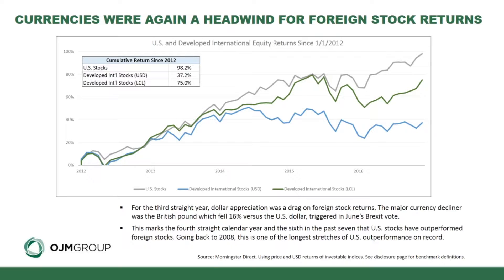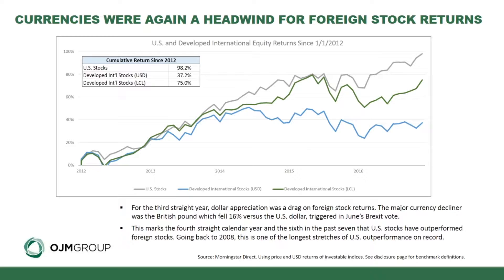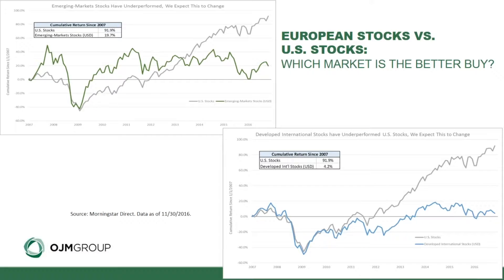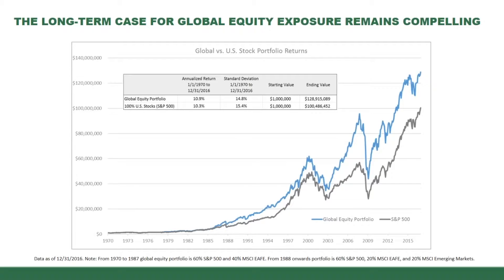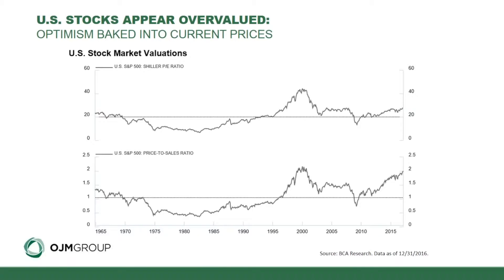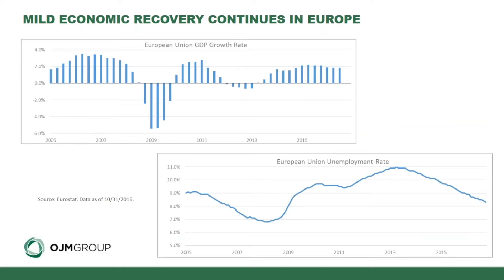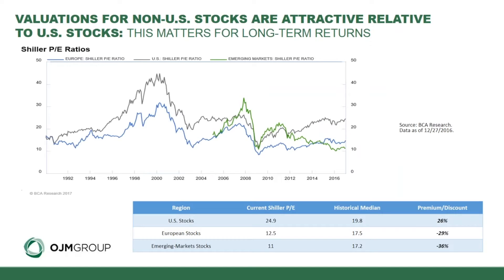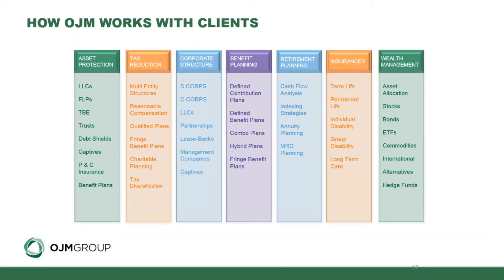Why Invest Internationally?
Diversification is viewed by many as one of the cornerstones to portfolio construction. The don’t put all your eggs in one basket approach provides investors with the ability to invest in markets filled with uncertainty. Diversification is often referred to as the only free-lunch provided by Wall Street—it can reduce many investable risks without having to sacrifice potential returns.

In this month’s on-demand webcast, OJM Group Wealth Advisor and Director of Research Adam Braunscheidel, CFP® discusses the reasons why a globally diverse investment portfolio is a key element of sound wealth management. He shares historical data on the performance cycles of U.S. and foreign stocks -- information that may help investors maintain the necessary patience and discipline to meet their long-term investment goals.

and use promo code OJMWEB at checkout to receive a free copy of one of our books, including For Doctors Only: A Guide to Working Less and Building More and/or Fortune Building for Business Owners and Entrepreneurs.